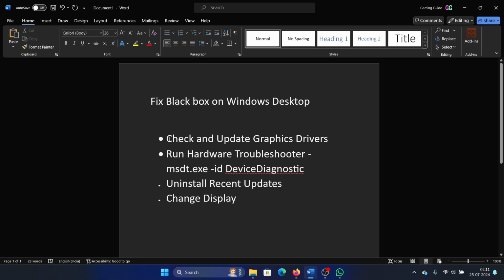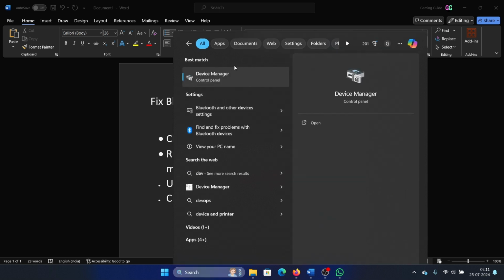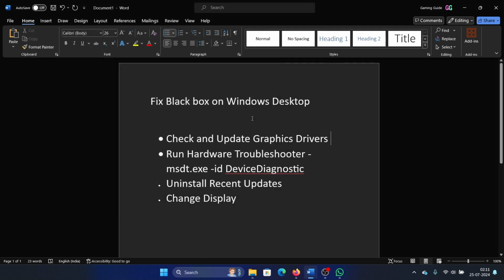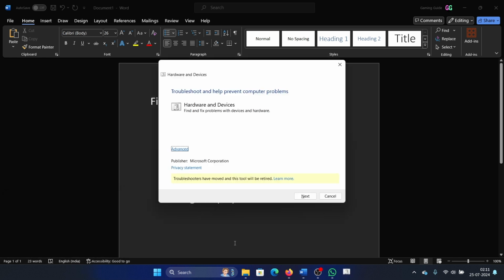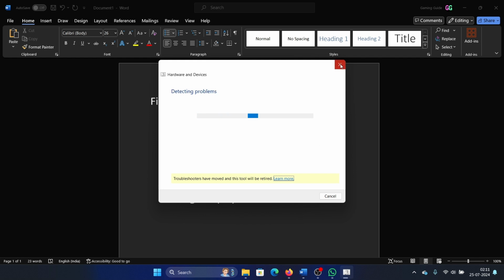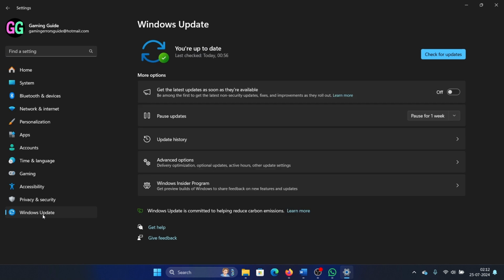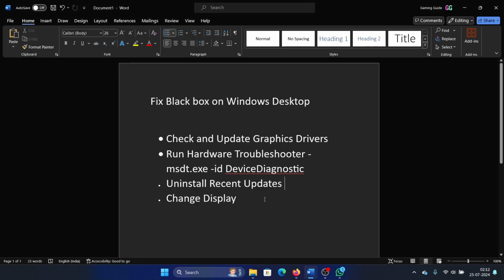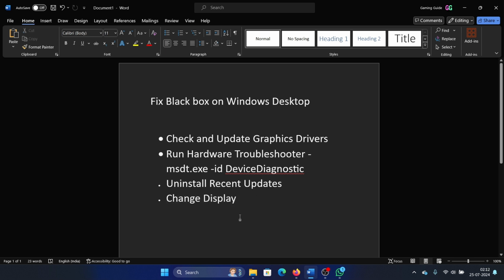How to Fix Black Box on Windows 11 Desktop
Video Title: How to Fix Black Box on Windows 11 Desktop

If you wish to Black box on Windows Desktop, then please watch this video.